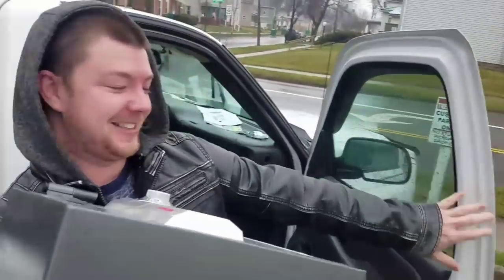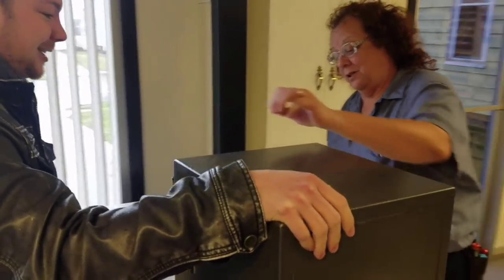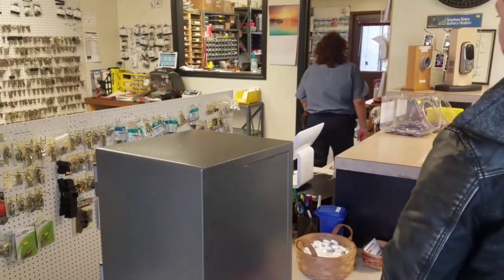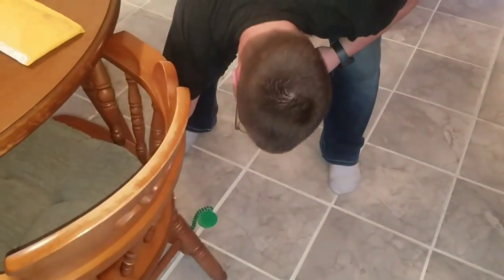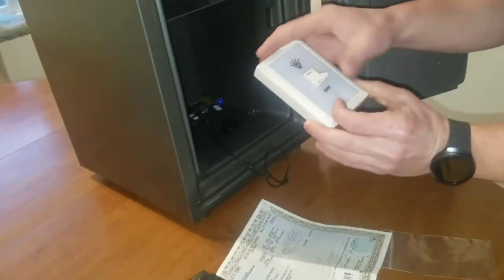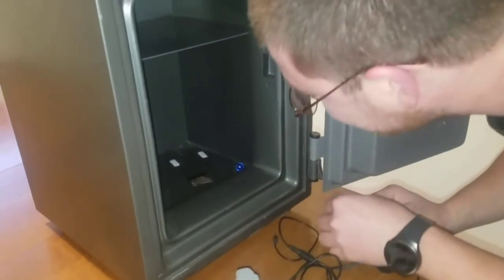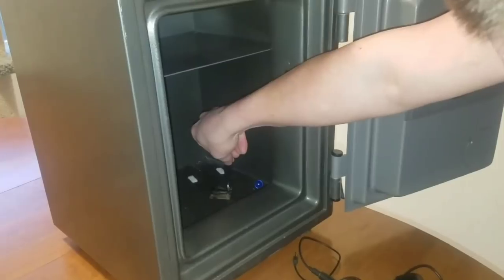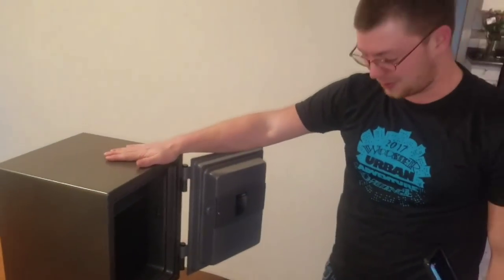FOUND A SAFE I Bought Abandoned Storage Unit Locker Opening Mystery Boxes Storage Wars Auction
PUBLISHED ON:

4.16.18
Special Guest, Matt Miller buys a $300 Storage Unit.

Inside the unit with a small locked safe.

This video contains the footage from opening that safe.

EBAY STORE: WhatTheHales